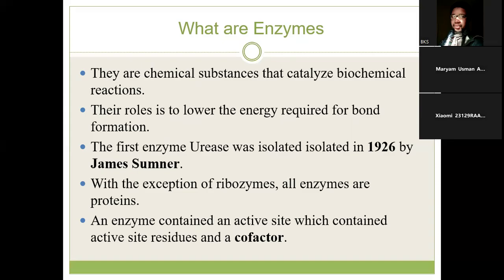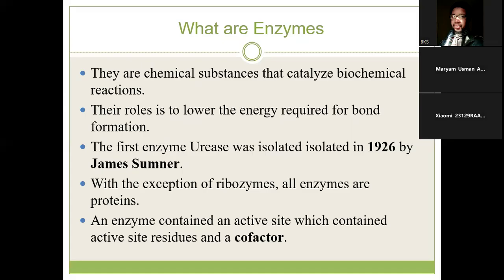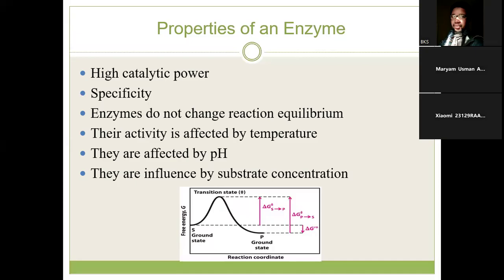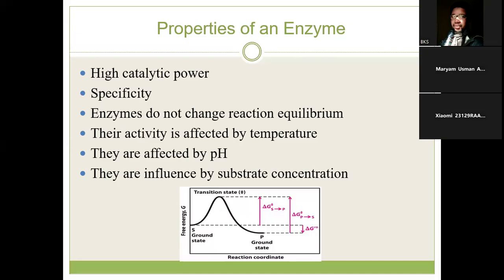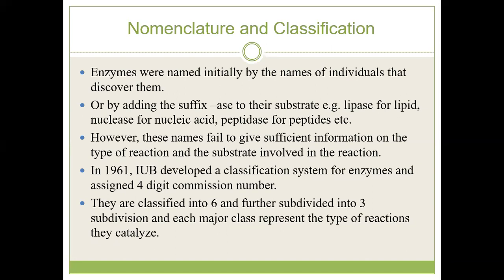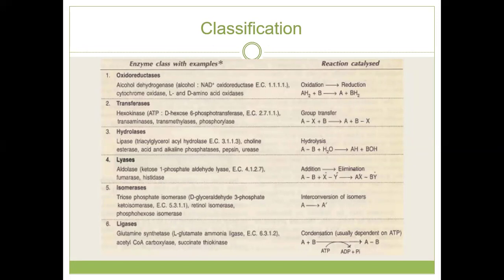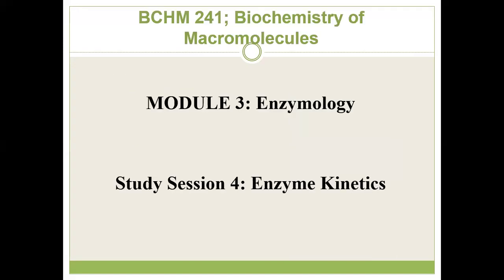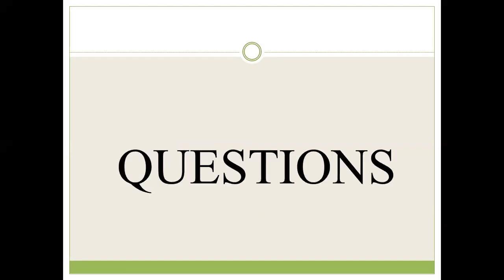Enzymes and Classifications